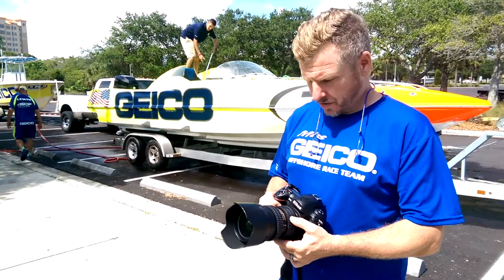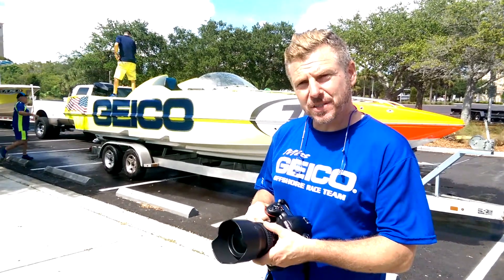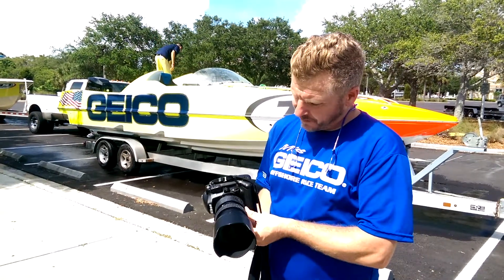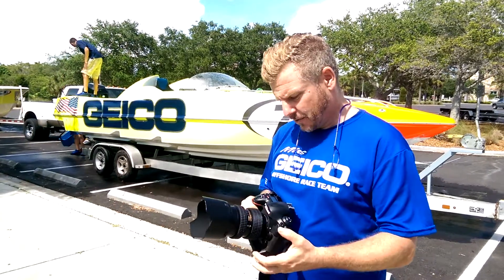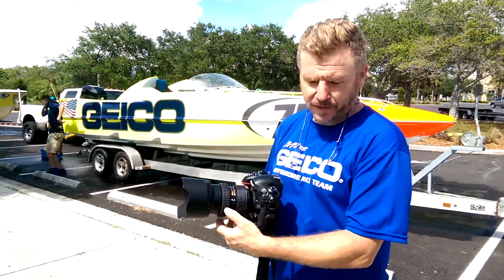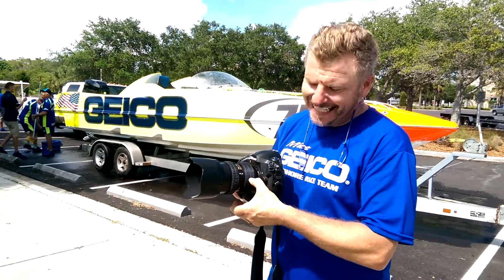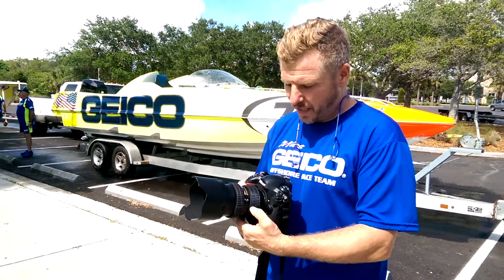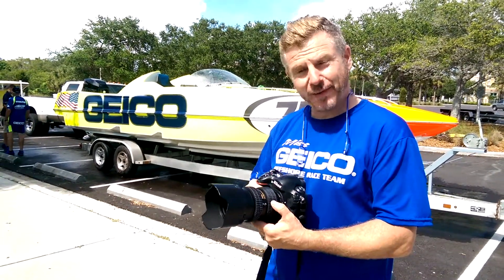Photographers Everywhere Love band.it!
Gary Stray shoots boats and aviation and recommends band.it!